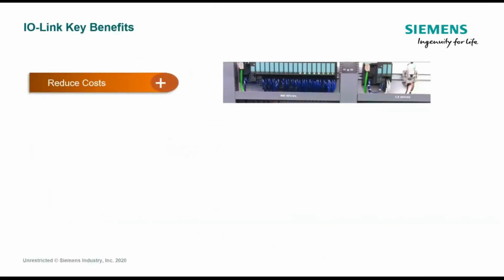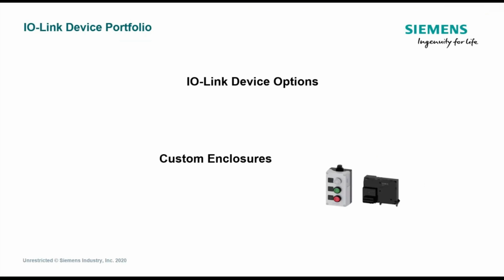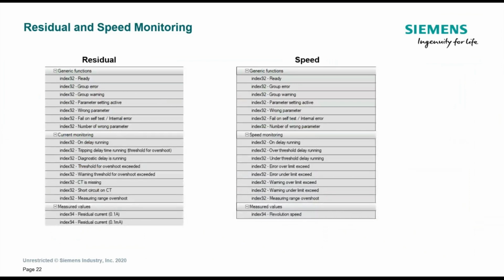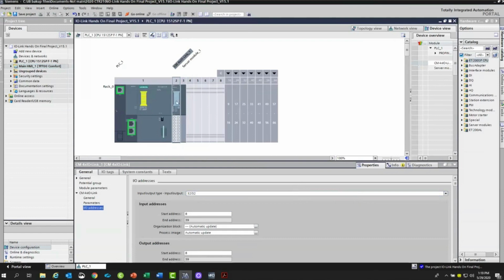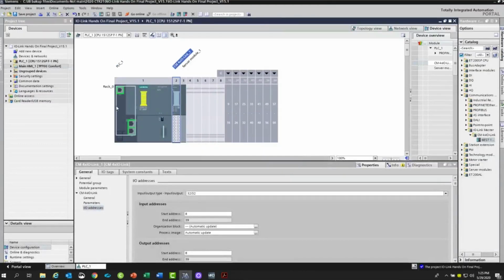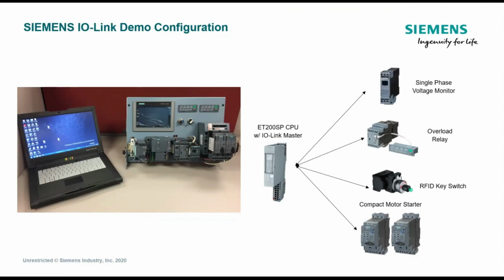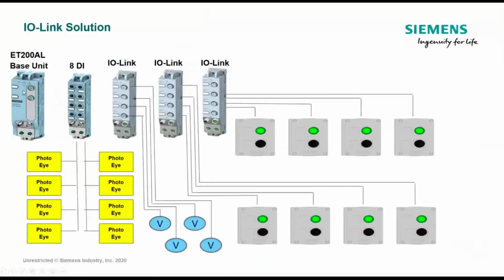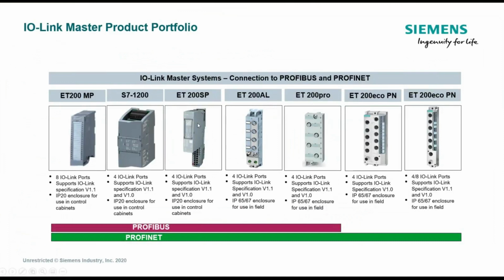Siemens | Voltage Monitoring IO-Link | EandM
In this recorded webinar, learn how IO-Link can be used as a cost effective alternative to monitor key analog process signals such as current, voltage, temperature, power, power factor and more!